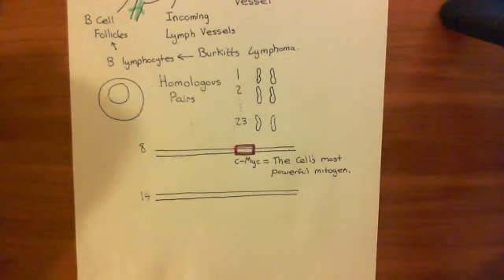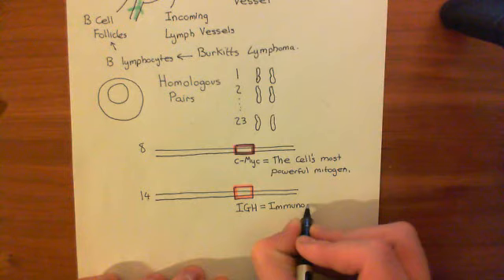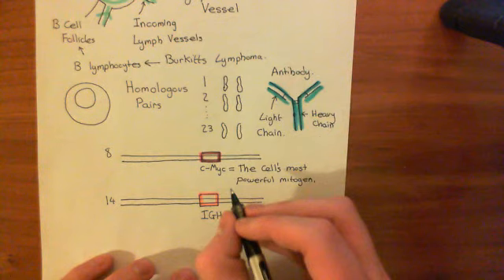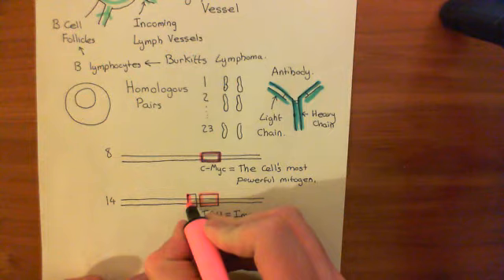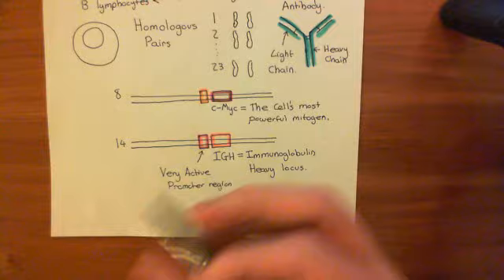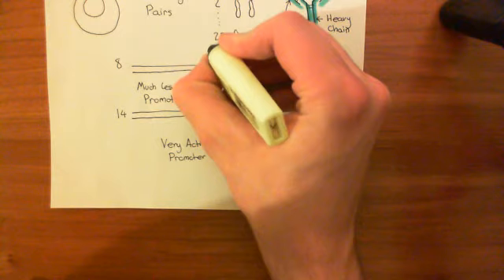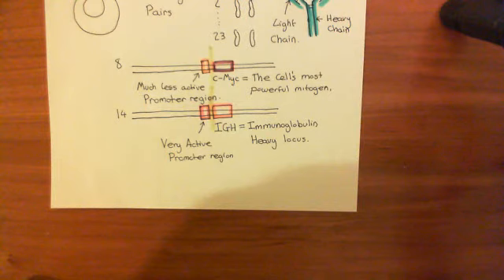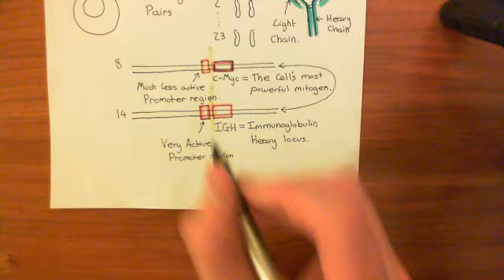Burkitt's Lymphoma Part 2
Burkitt’s Lymphoma is a type of B cell lymphoma that is classically seen in african children and which without treatment is usually fatal.

Its pathogenesis is a wonderful example of cancer genetics.

It involves a gain of function mutation in the majorly important oncogene c-myc.

In this video we discuss this oncogene and how it becomes dysregulated in Burkitt’s lymphoma.